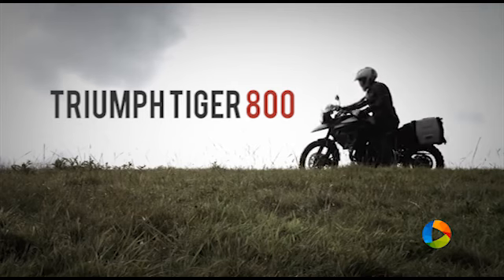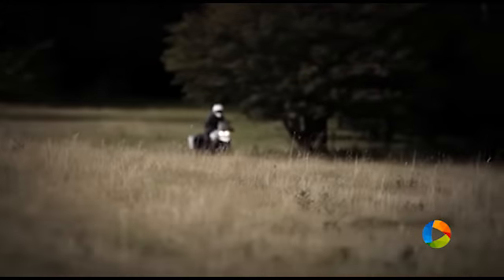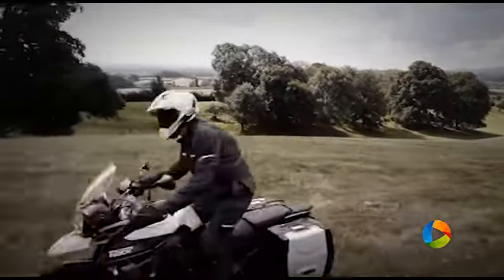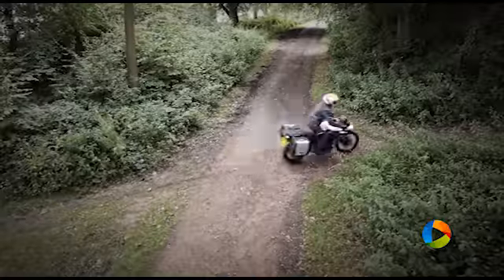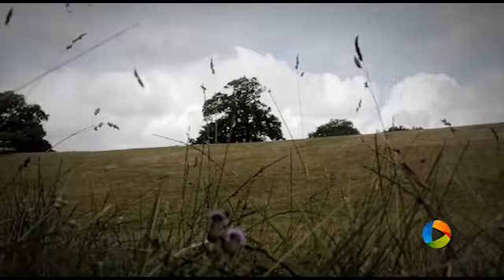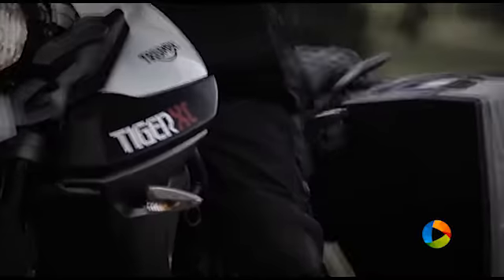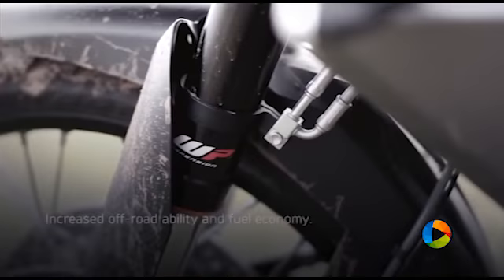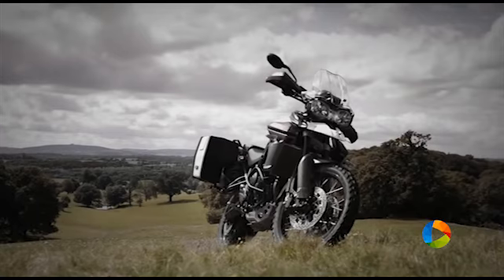Triumph Tiger 800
Whatever the road, whatever the distance, whatever the challenge, the new Tiger 800 range has been built to excel. Featuring a host of rider focused technology such as the standard fitment of Triumph Traction Control and switchable ABS, the new Tiger with its powerful and more fuel efficient 95PS triple engine is up for any task.